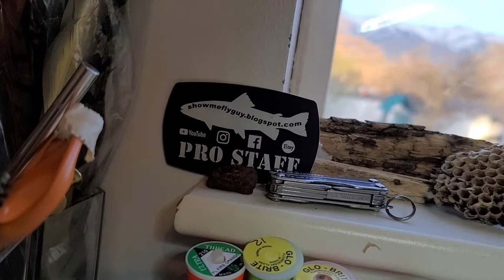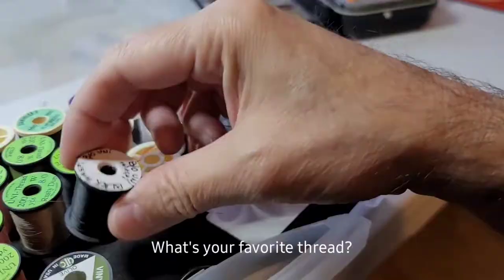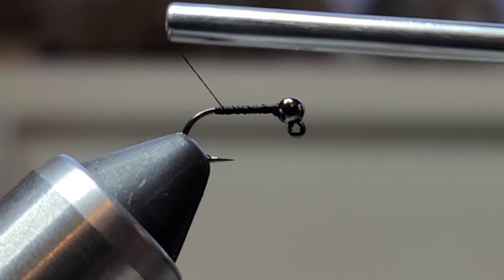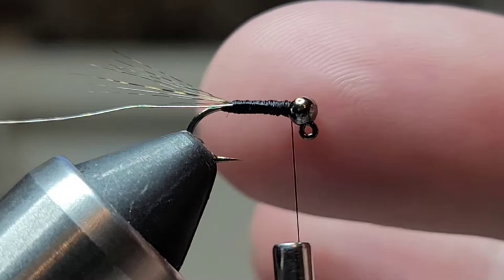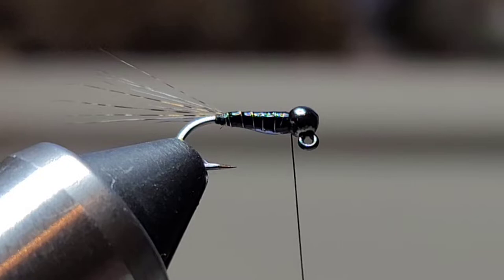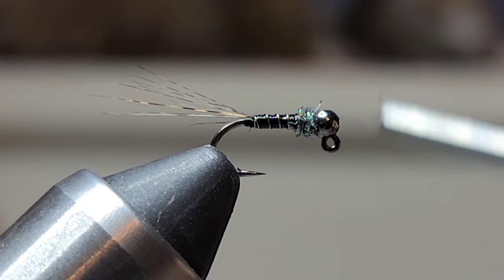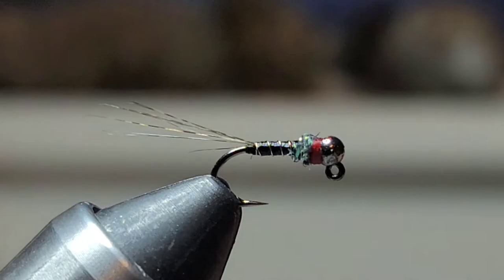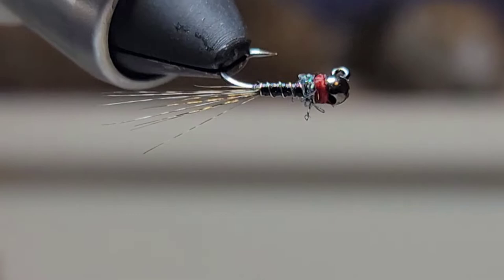Way Better Than A Zebra Midge! Tying A Thread Frenchie Nymph For Euro Nymphing - Easy Fly Tying